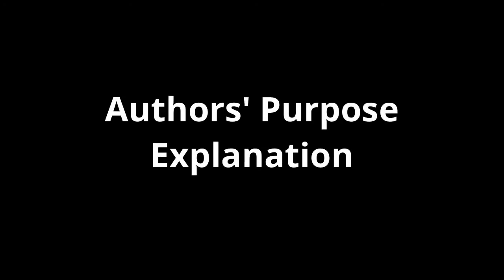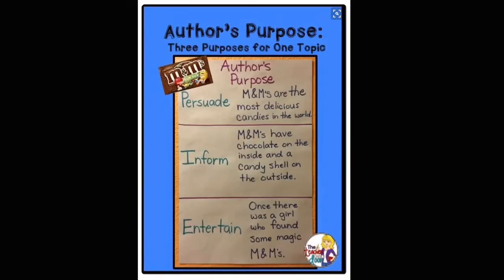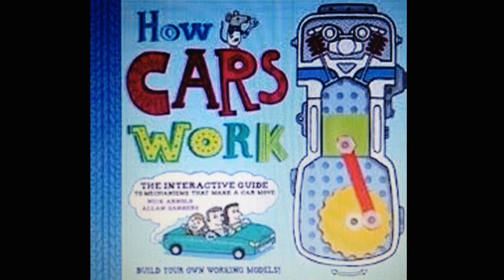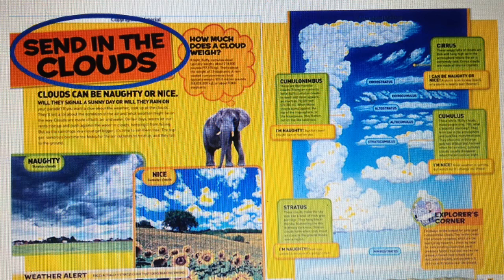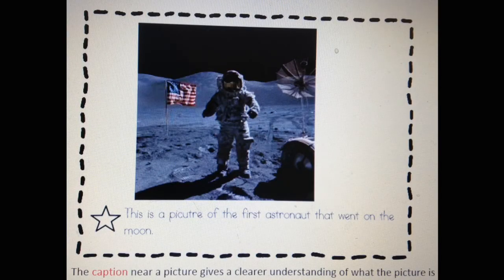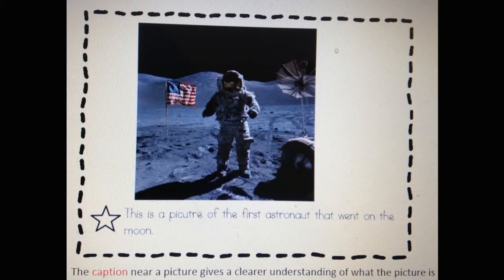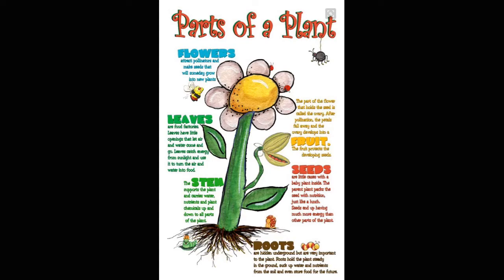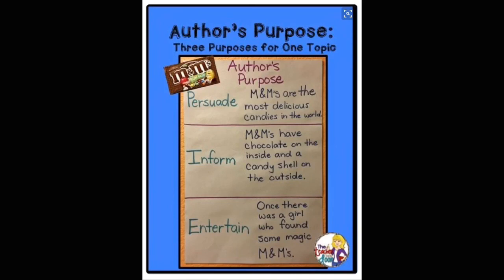Author's Purpose Explanation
Review why authors write and explore different text features.